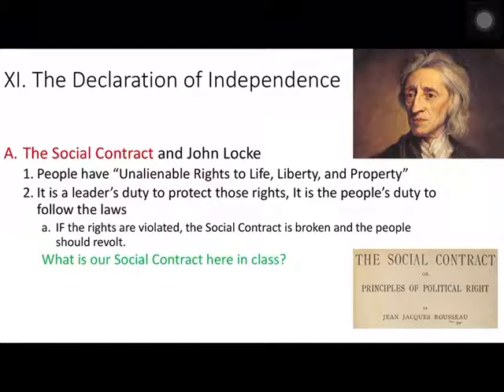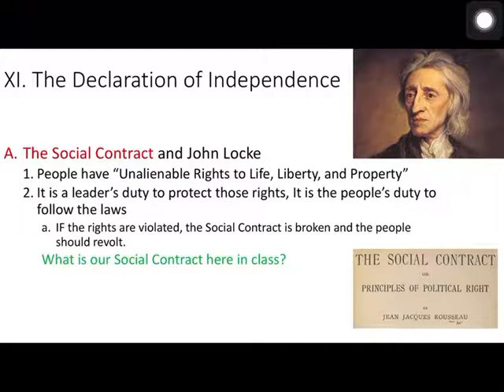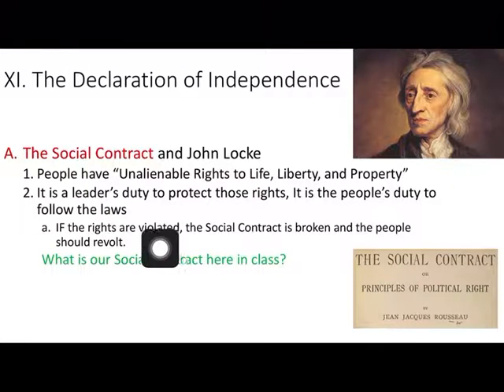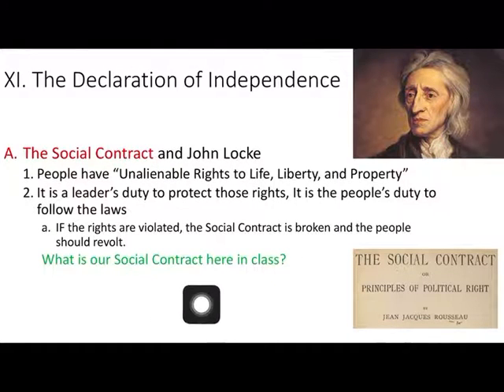John Locke Introduction